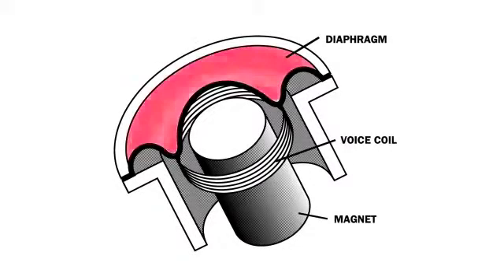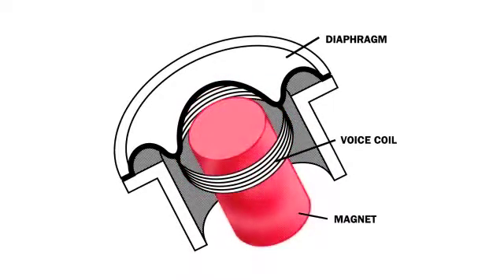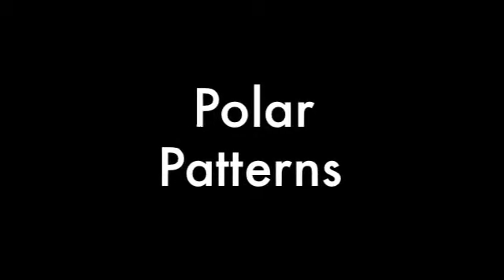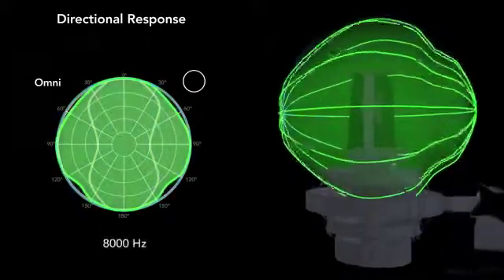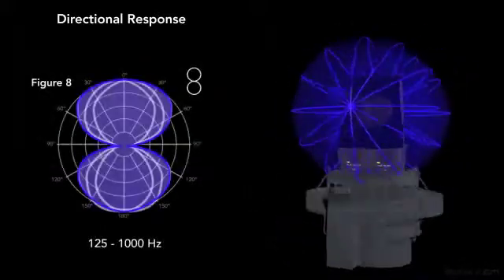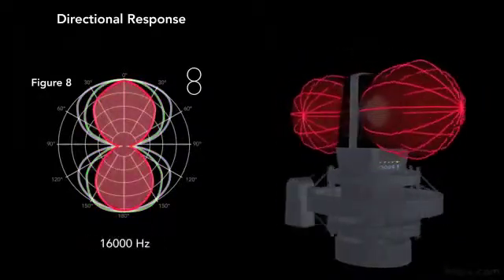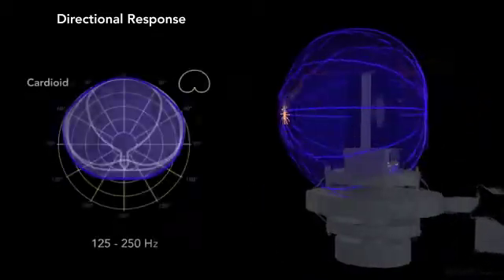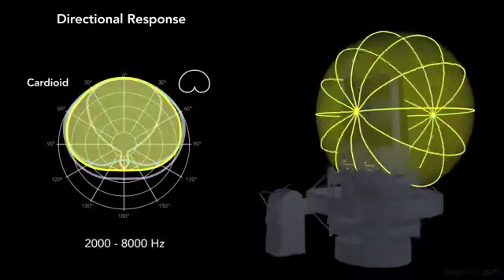Microphone Types,Frequency, Polar Pattern